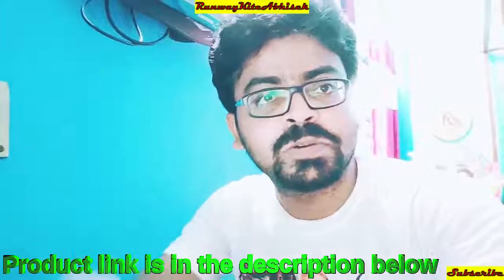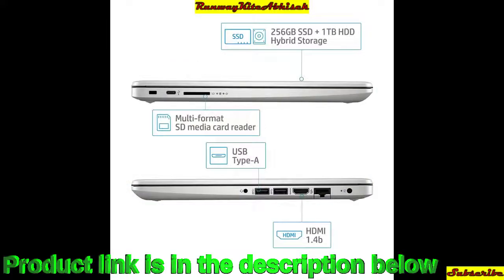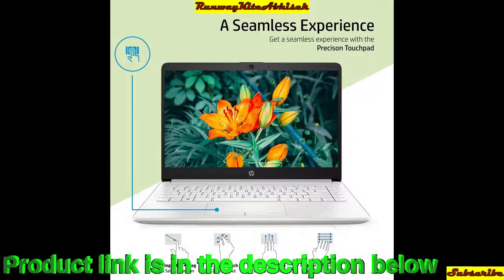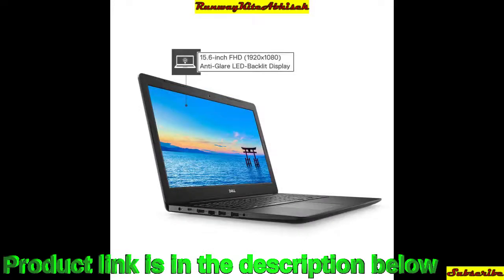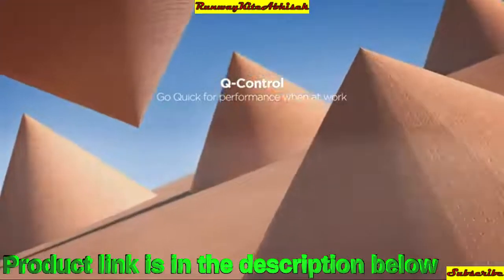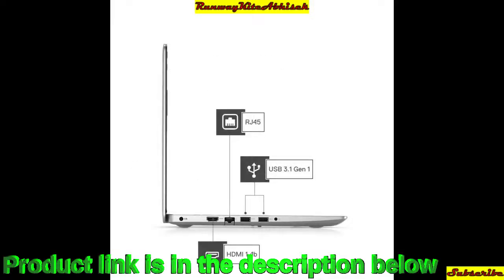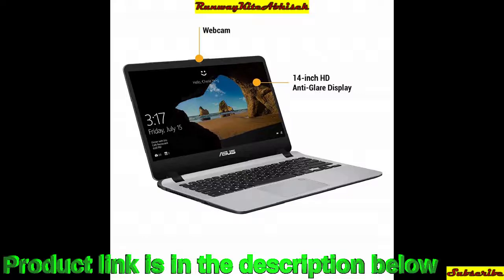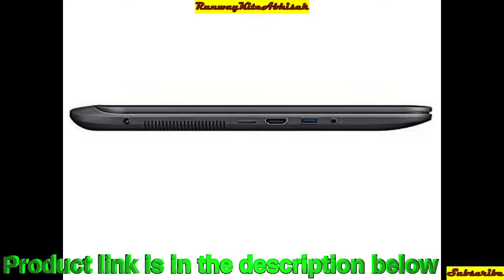Top 5 BEST Laptops in 27,000 to 39,900 Budget⚡⚡⚡Laptops For Work From Home, Students & Professionals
Bengali Narration

Friends, today we bring you the best laptops currently available in the market. If you are in the market with a budget of around 35,000 rupees these are your best picks. We have ensured that the minimum configurations of these laptops include Core i3 10th Gen, 1 TB HDD, Windows 10 Pre-installed Out Of The Box, 4GB RAM And Min.15.6” Screen Size.

Lenovo Ideapad Slim 3i
Dell Inspiron 3493
HP 14s cf3006tu
DELL Inspiron 3593
ASUS VivoBook X409FA-EK341TS

Hi! My name is Abhisek Dwari and I am from Kolkata West Bengal. I have done graduation in English literature from Calcutta University. Studied the French language from Rabindra Bharati University. I am a lifestyle Vlogger. Presently employed Under the department of Health and family welfare, the government of West Bengal.love to share my technical knowledge which may help other friends.